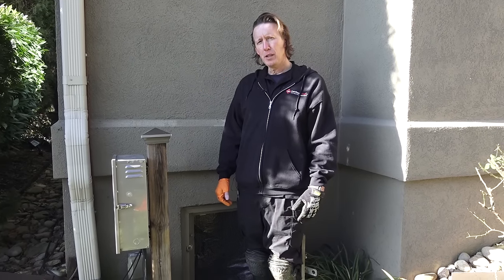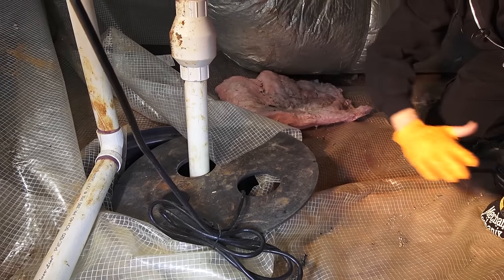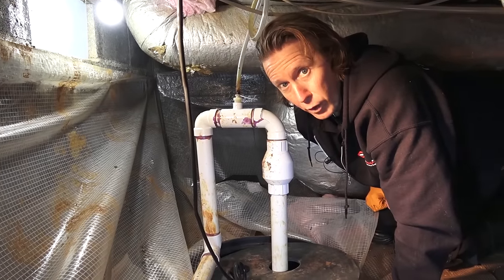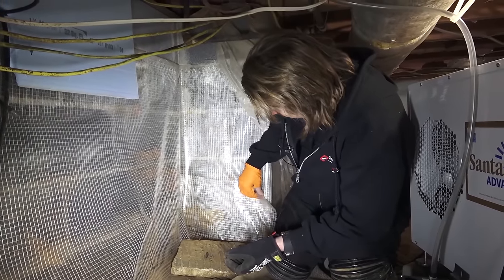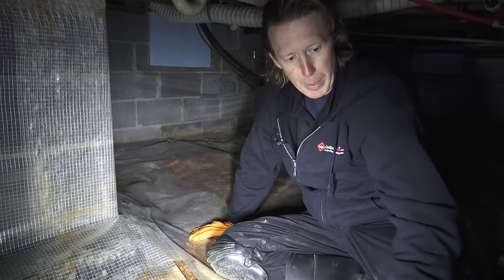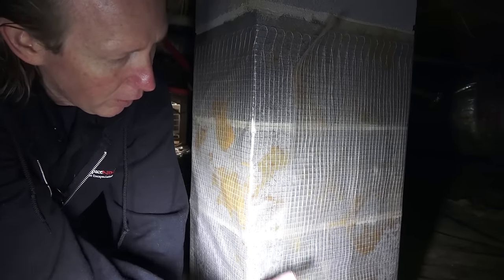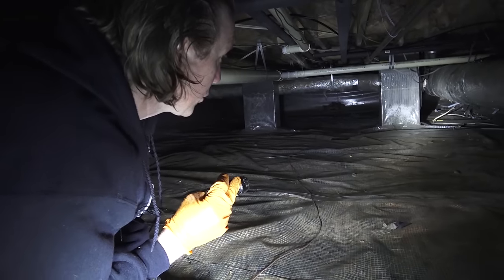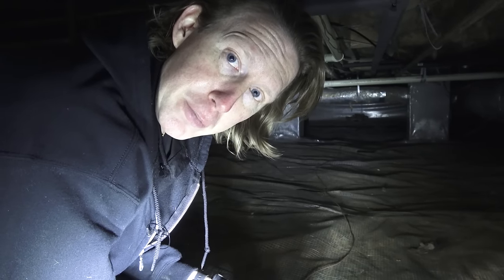Redoing A $25k Crawl Space Job | Tips For Inspecting Your Crawl Space | Find Crawl Space Problems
What would you do if you wasted $25,000 on a poor crawl space encapsulation job? One of our competitors charged $25,000 to do a crawl space encapsulation and 3 years later, we get called out to fix it. Watch what was done wrong and what needs to be done to fix it.